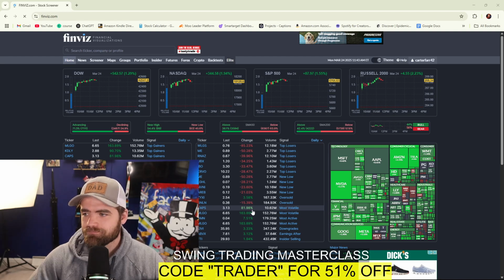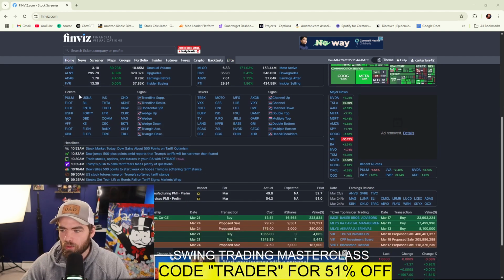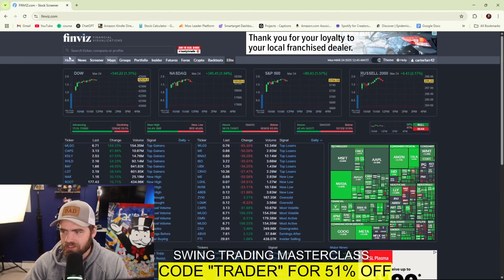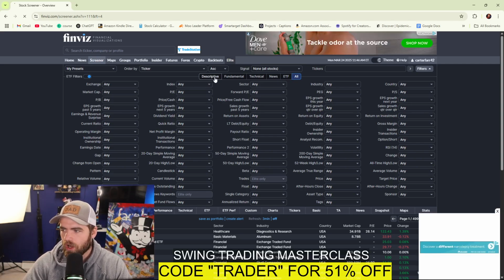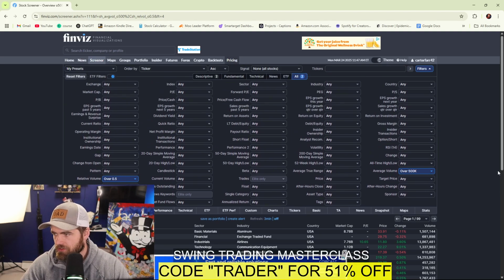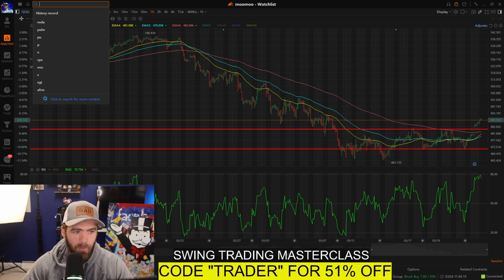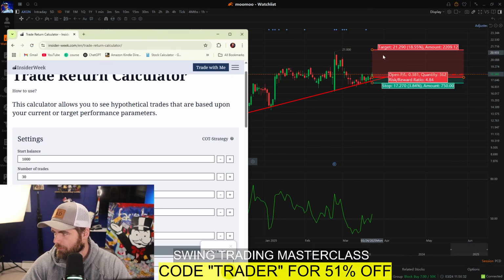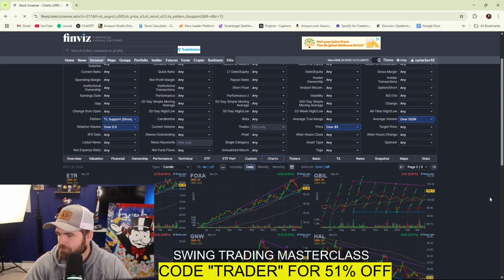How to Find Stocks to Swing Trade on FINVIZ (2025)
Want to find the best stocks for swing trading in 2025? In this video, I’ll show you how to use FINVIZ to scan for high-potential swing trade setups. Learn how to filter stocks based on volume, technical indicators, and price action to maximize your trading strategy. Whether you're a beginner or an experienced trader, this guide will help you discover profitable opportunities with ease.

📈 Topics Covered:
✅ Best FINVIZ stock screener settings for swing trading
✅ How to filter stocks using technical indicators
✅ Key patterns to look for when swing trading
✅ How to find high-momentum stocks